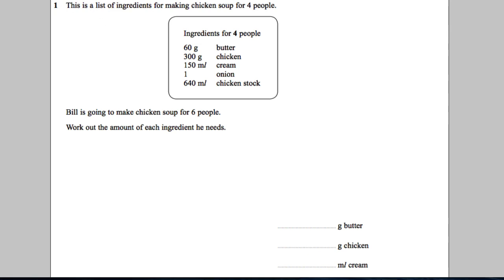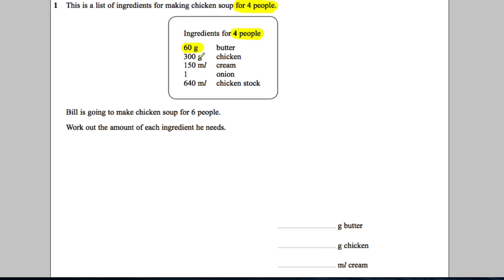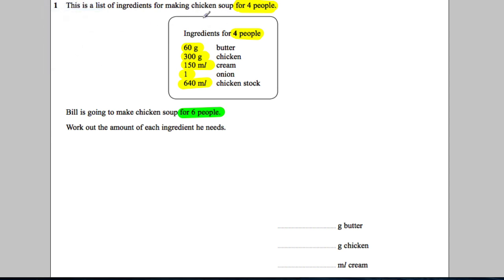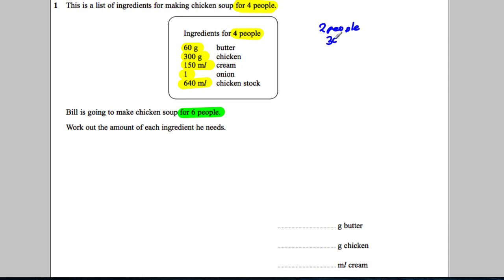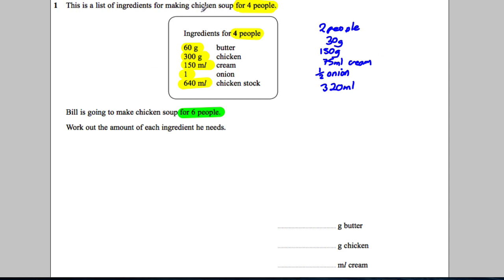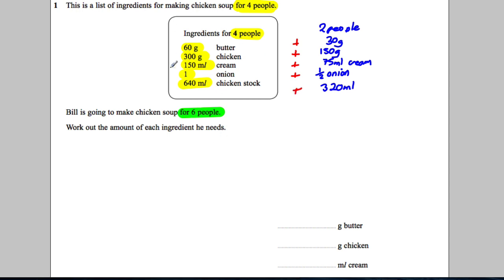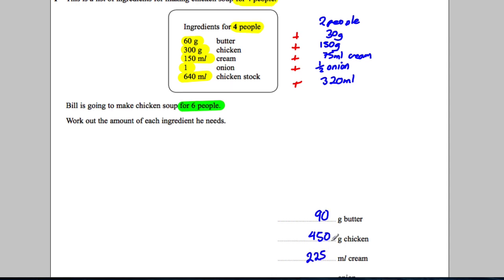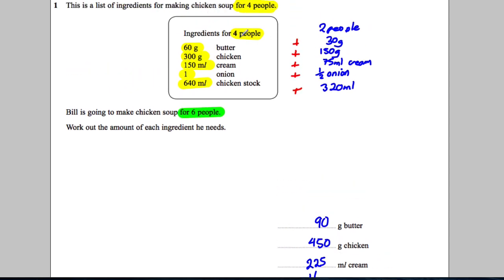Q1 Paper 1H Nov 2013